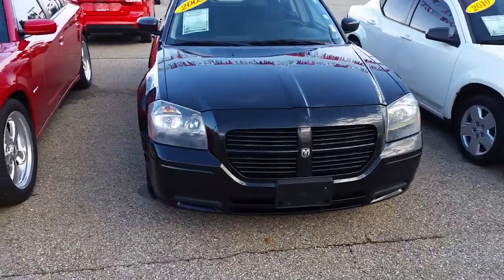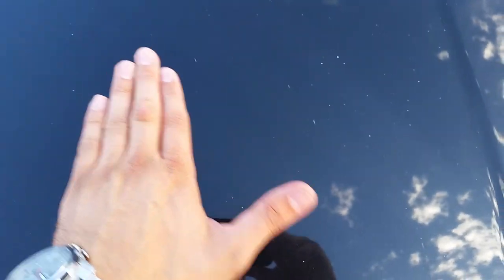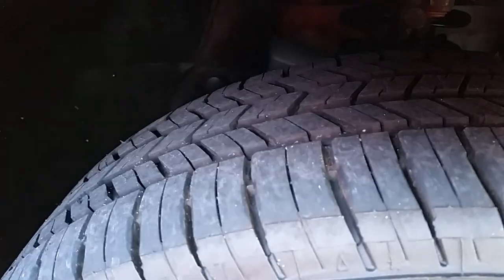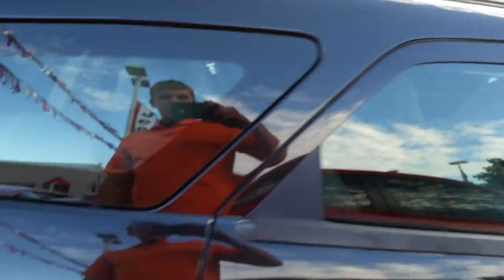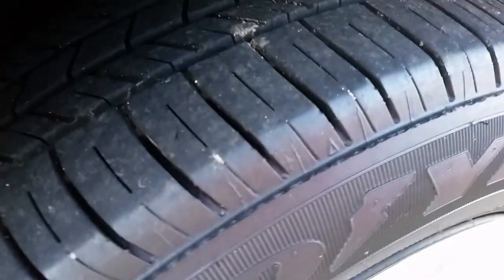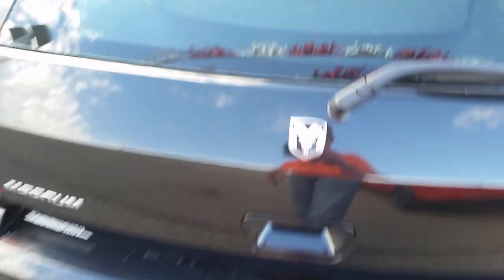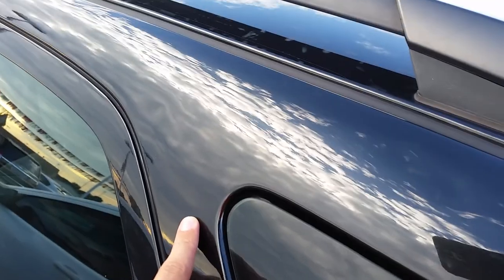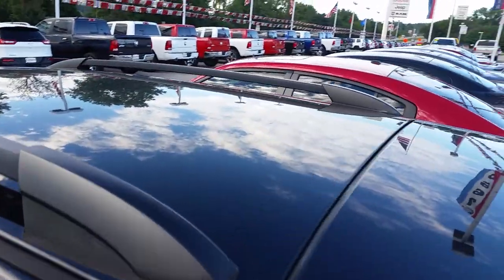Video walk around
Derek's video walk around